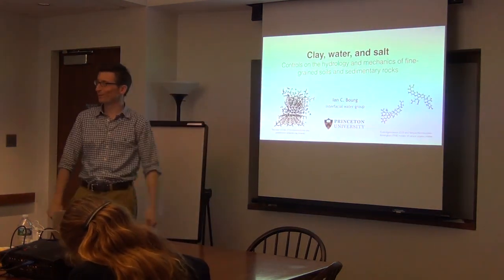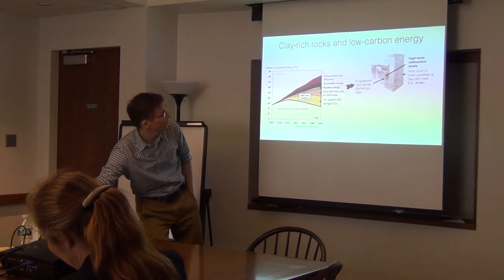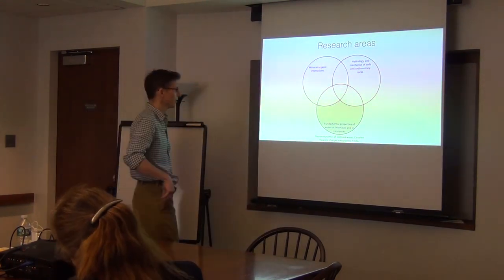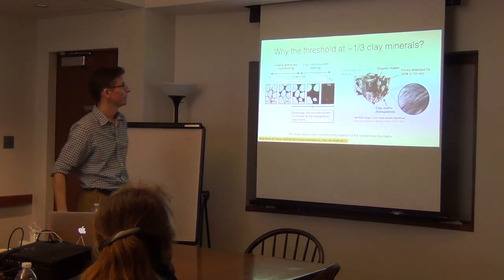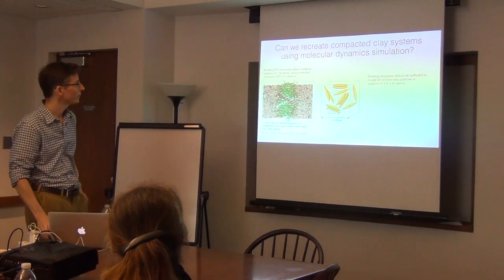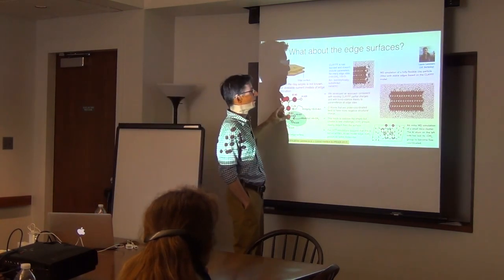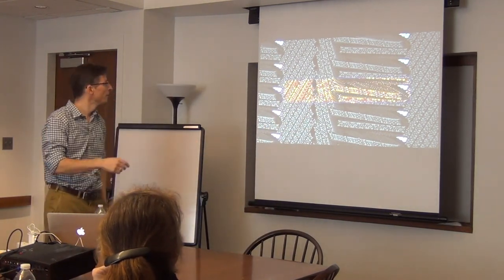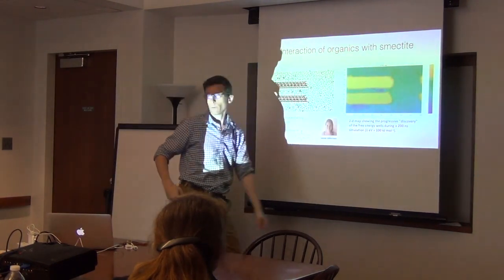Ian Bourg: "Clay, water, and salt: controls on the permeability of fine-grained sedimentary rocks"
Ian C Bourg, Princeton University, Civil and Environmental Engineering, Princeton, NJ, United States